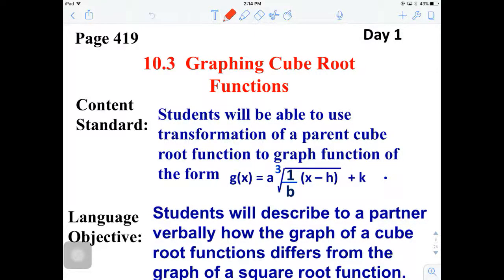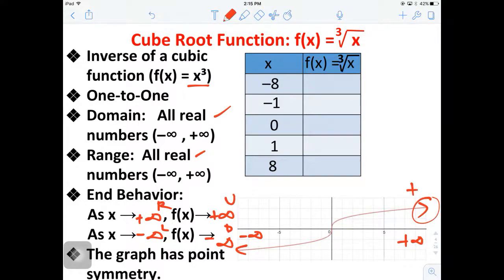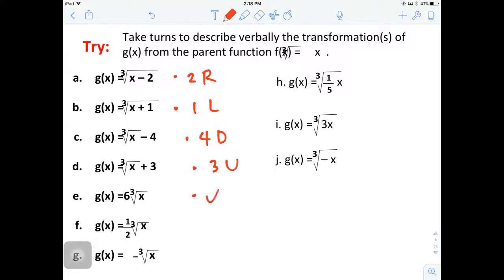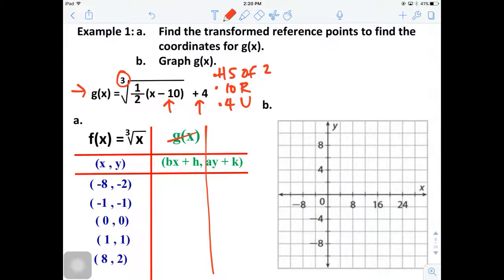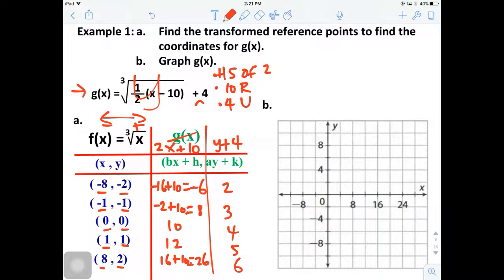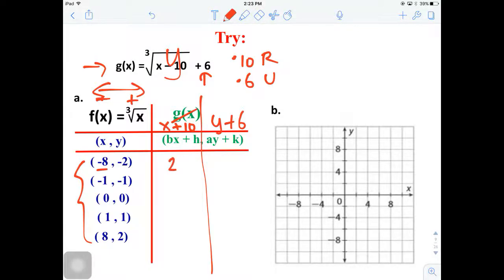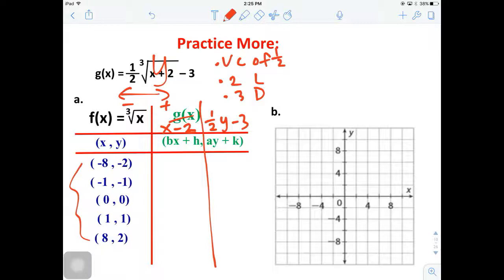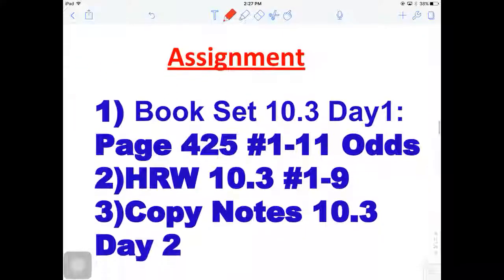IM3 Lesson 10 3Day1